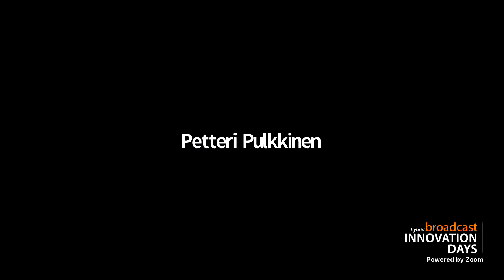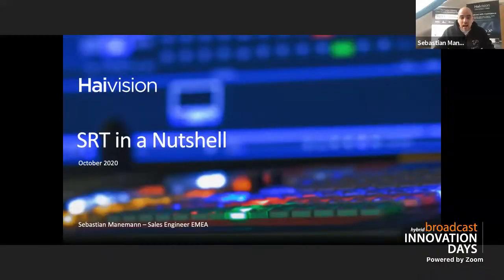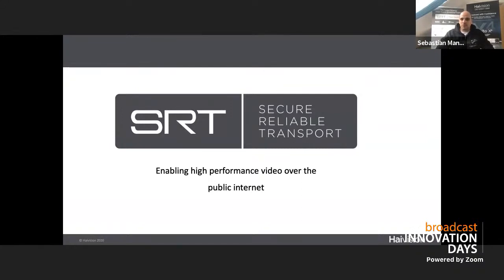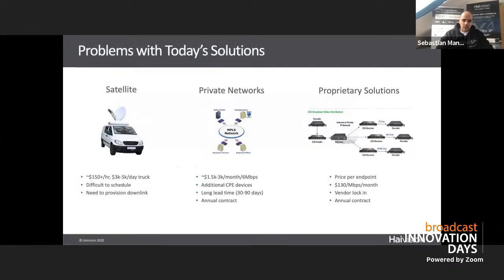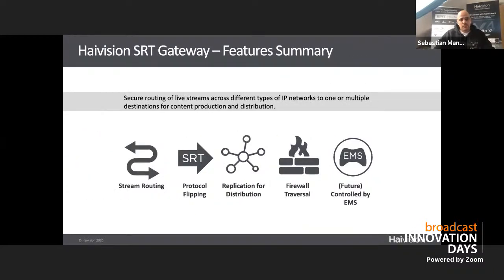hBID 2020 – Haivision: SRT in a Nutshell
How the Open Source Reliable Transport Protocol helps to overcome contribution limitations using public networks for encrypted low latency streaming. The SRT Open Source Project is largely driven by the SRT Alliance, which was founded by Haivision and Wowza. The collaborative efforts of the alliance bring together industry leaders and developers with the goal of continuing to improve open source SRT and achieve lower latency video internet transport.